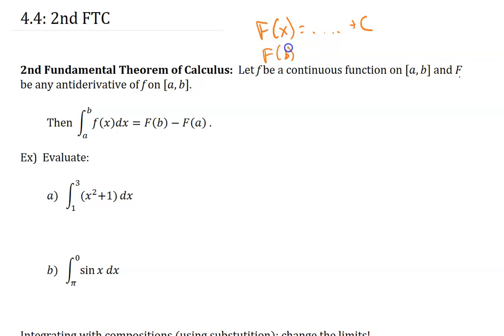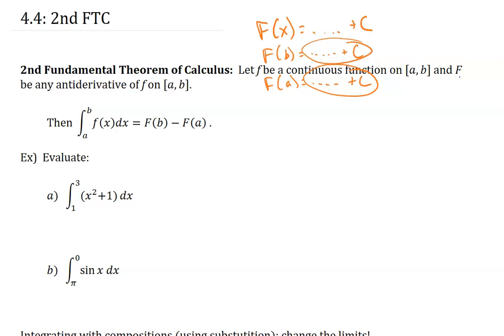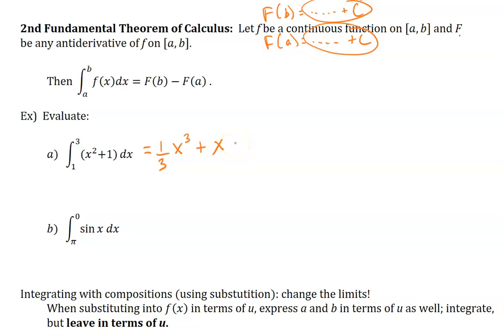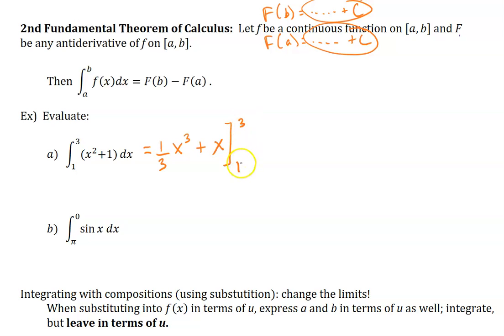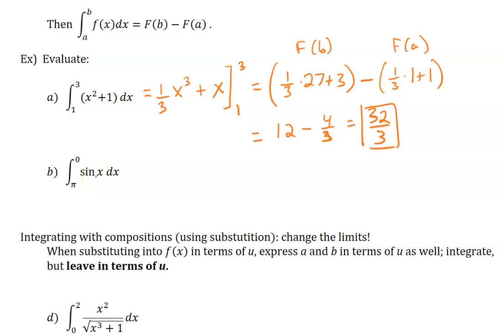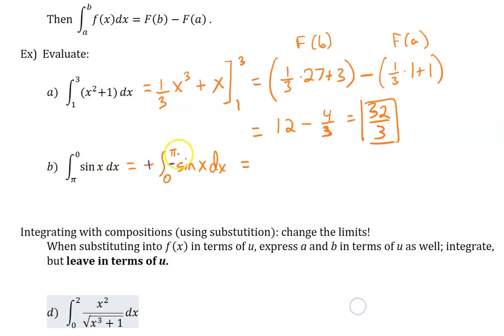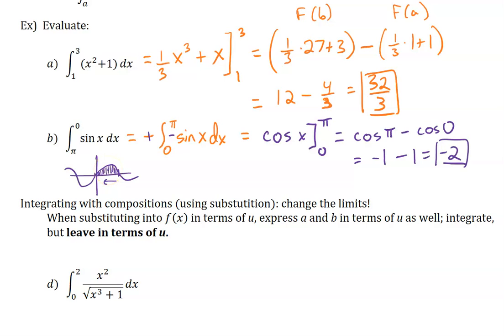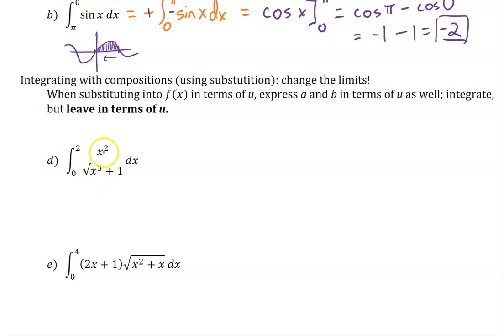VPR 4 4 notes